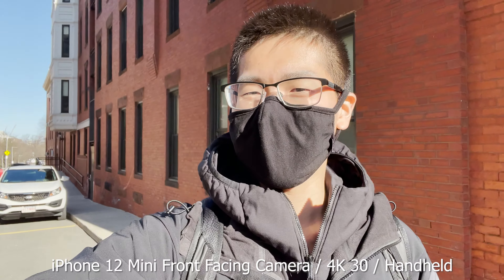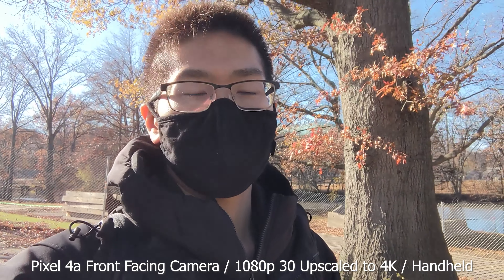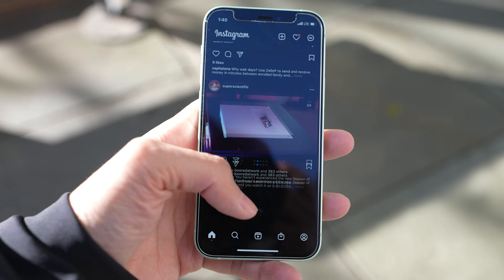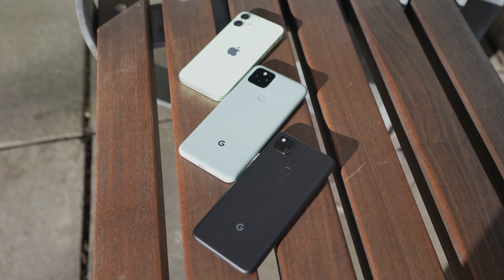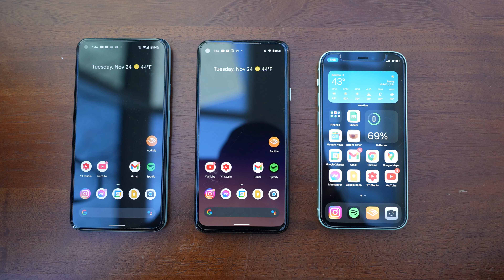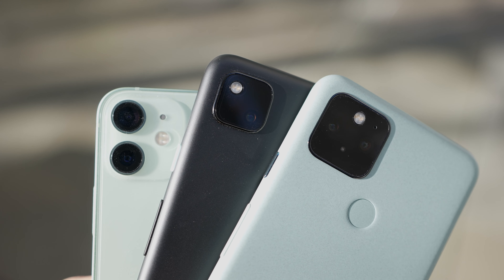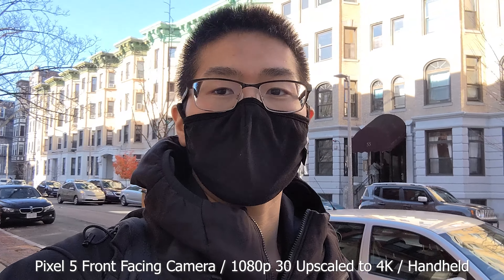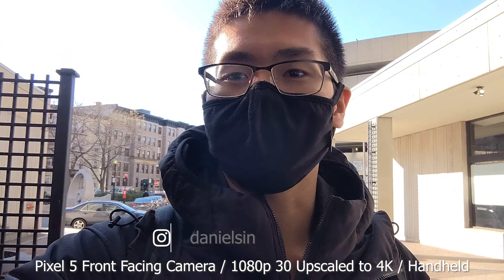iPhone 12 Mini vs Pixel 4a vs Pixel 5 Simple Comparison Review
Today I will be comparing the iPhone 12 mini versus Pixel 4a and Pixel 5.

0:00 Intro
0:24 Hardware
1:04 Performance
1:50 Battery Life
2:34 Software
2:52 Camera Experience
3:57 Final Thoughts

Featured:
Pixel 4a
Pixel 5
iPhone 12 Mini

The gear I use:
Phone 2
Phone Gimbal
Travel Phone Gimbal